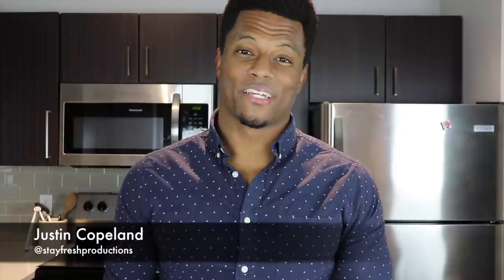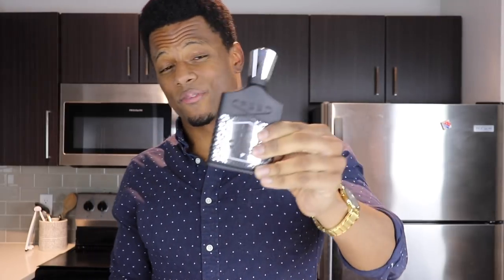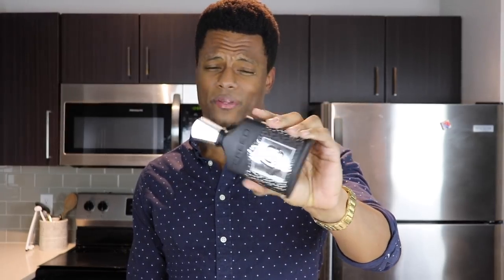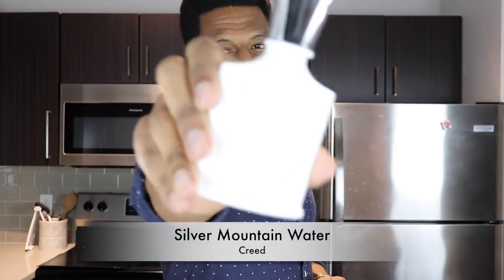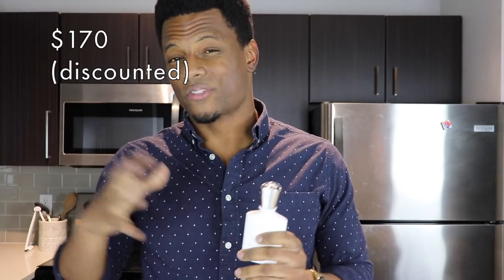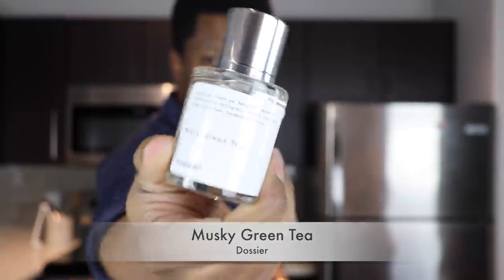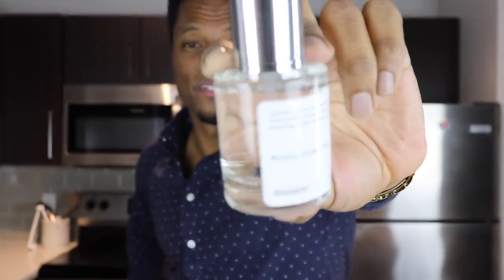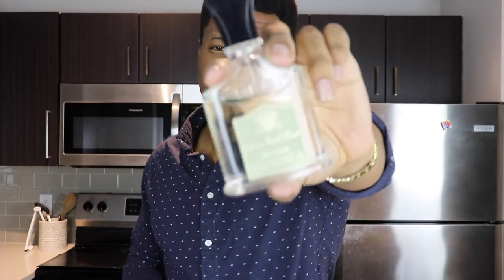Before You Gift a Creed Fragrance...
Armaf Club de Nuit Sillage:

"Nature Boy"_- Eden Ahbez, performed by me!
All other tracks provided by YouTube Music Library.

STAY FRESH!!